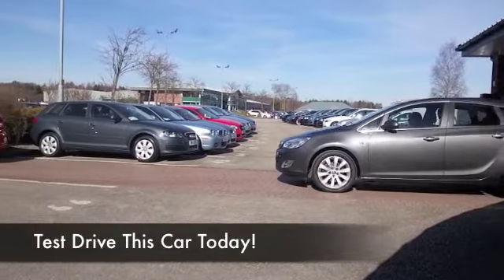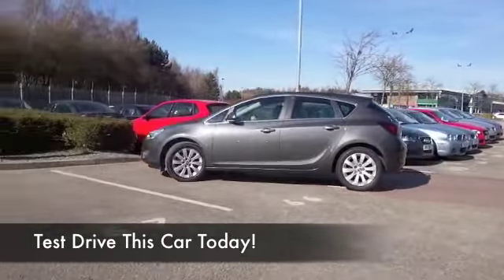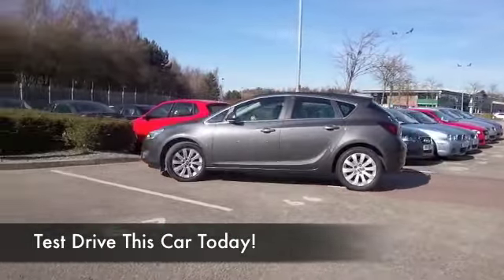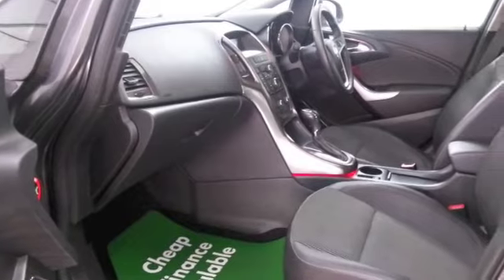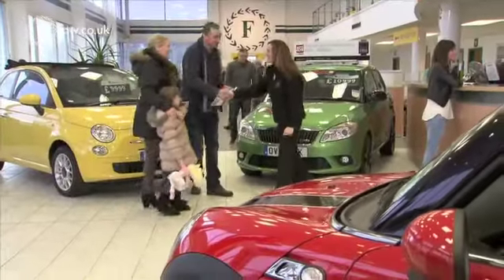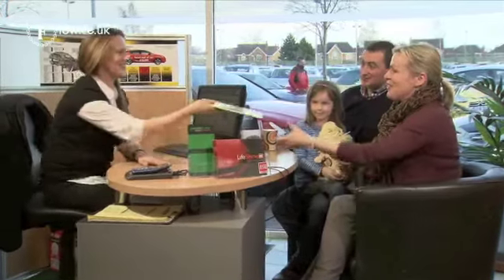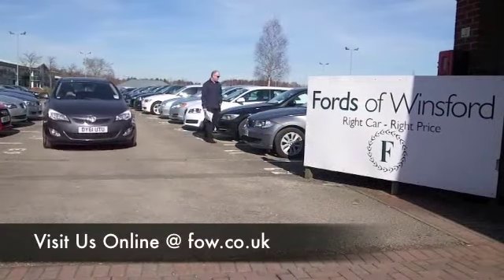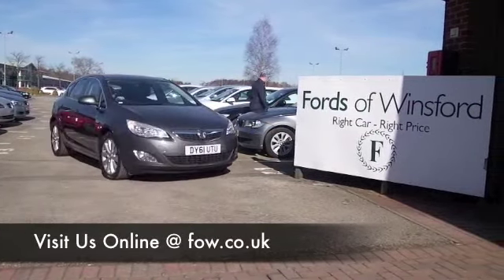VAUXHALL ASTRA DIESEL HATCHBACK (2011) 2.0 CDTI 16V SE [165] 5DR AUTO - DY61UTU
DETAILS:
First registered: 21/12/2011
Current mileage: 33460
Registration: DY61UTU
Colour: GREY

FEATURES:
all round electric windows, remote central locking, half leather interior, all round airbags, air conditioning, pas, abs, alloy wheels, metallic paint, cd, traction control, parcel shelf present, cruise contro

This used car is for sale at Fords of Winsford Car Supermarket in Cheshire, UK